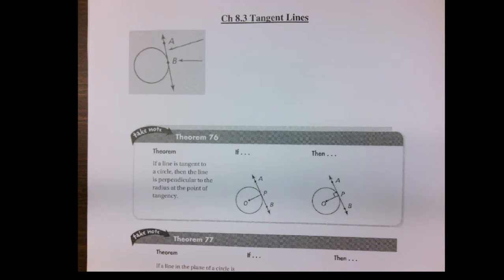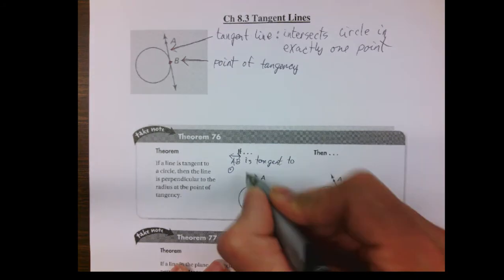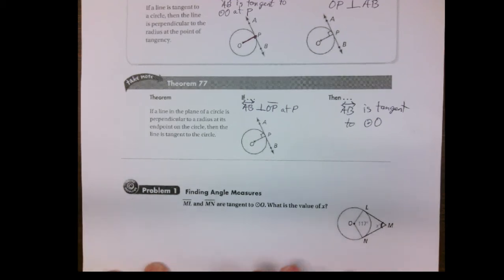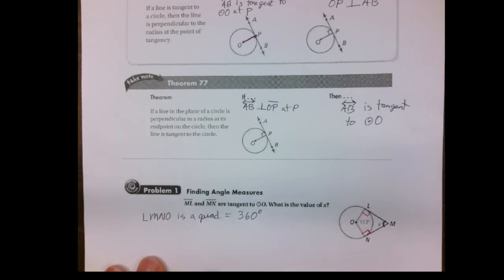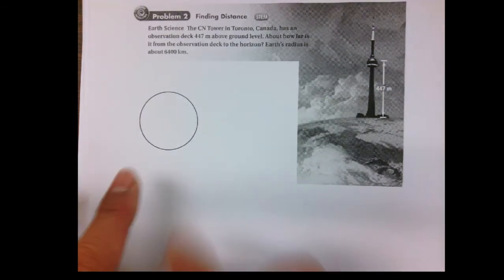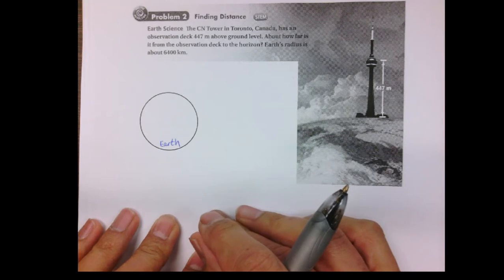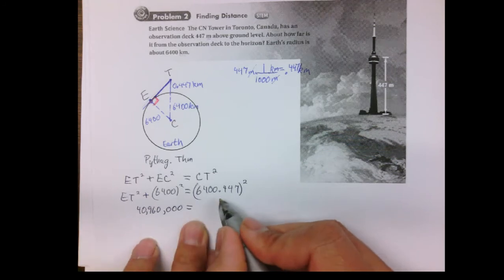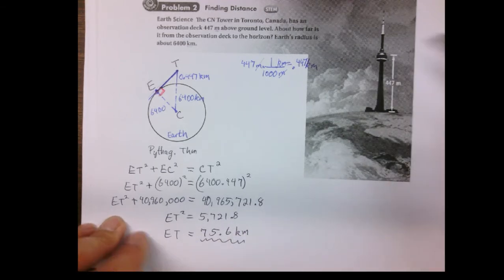IM 2: Ch 8 3 Tangents to Circles (part 1)